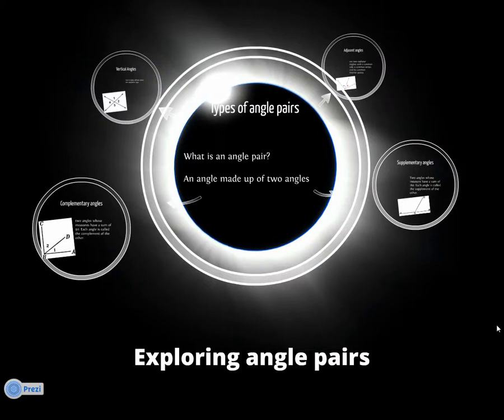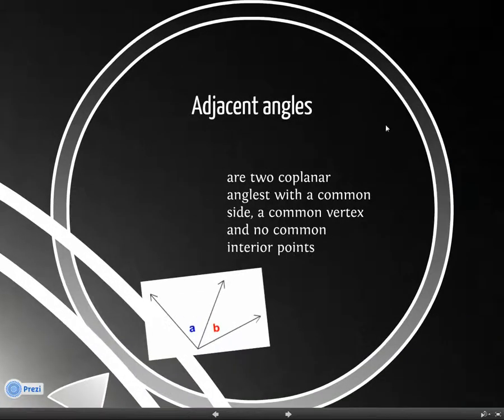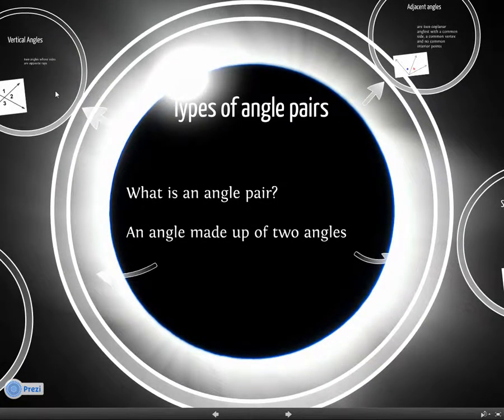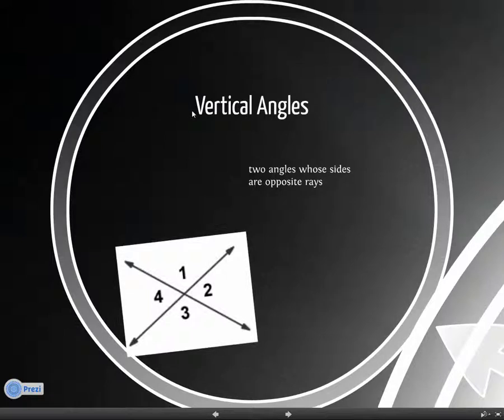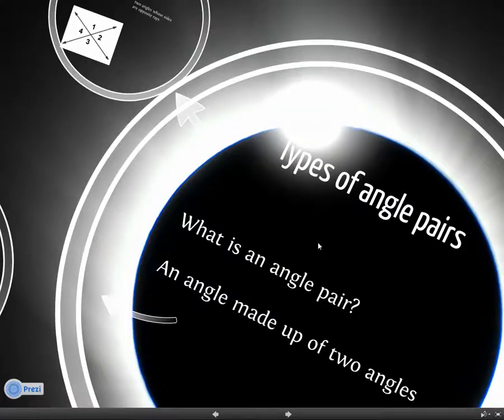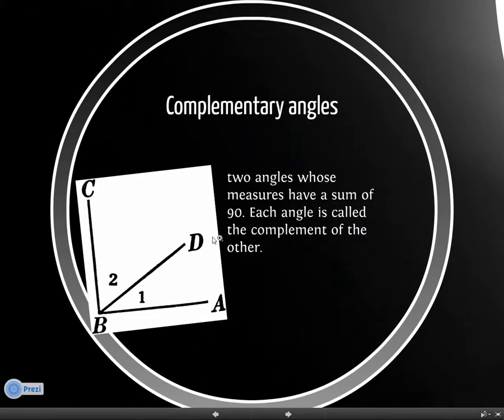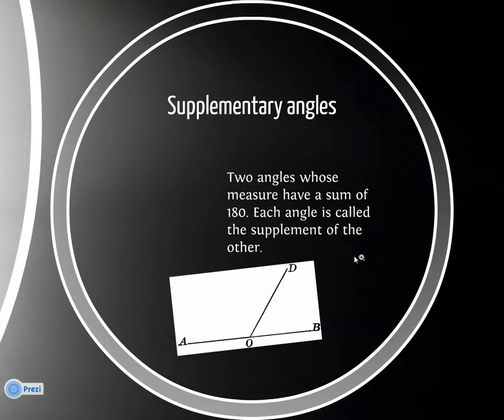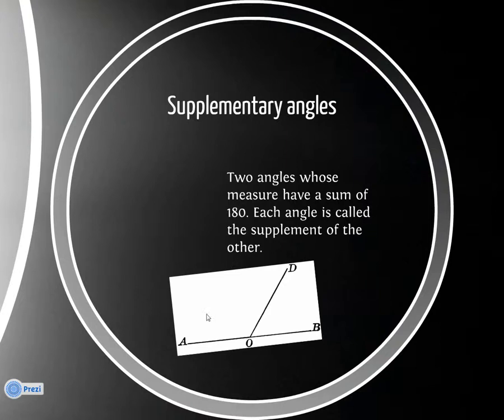angle pairs 2